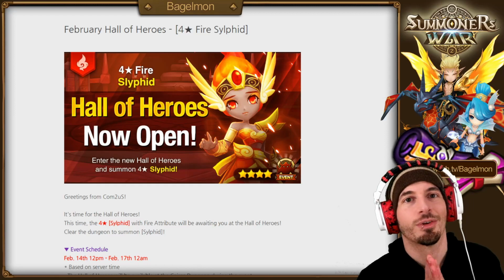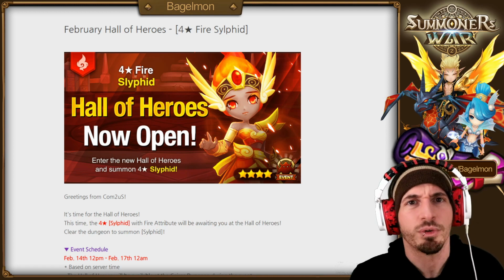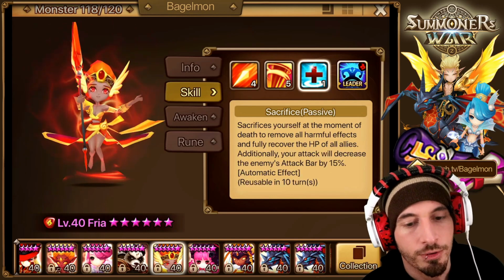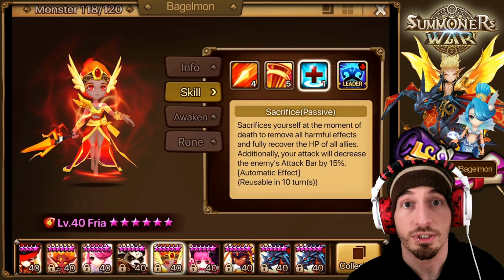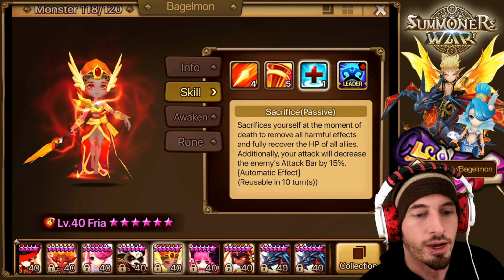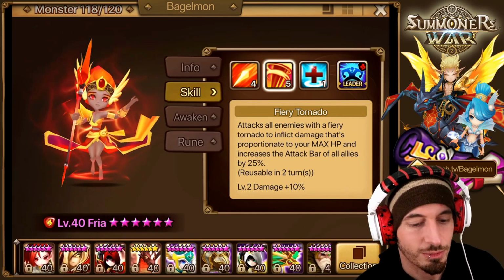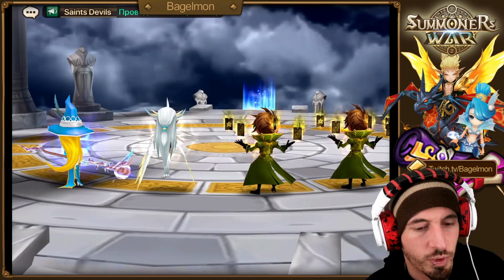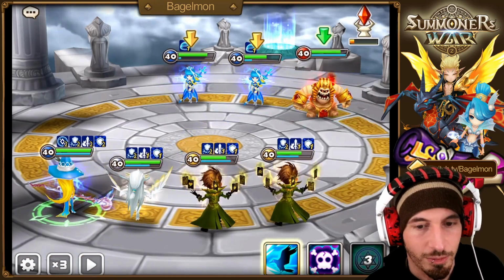SUMMONERS WAR : FRIA the Fire Sylphid Hall of Heroes - Good or Food?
It's Summoners War Hall of Heroes time again, and it's time to answer the age old question.. is it Good or is it Food?